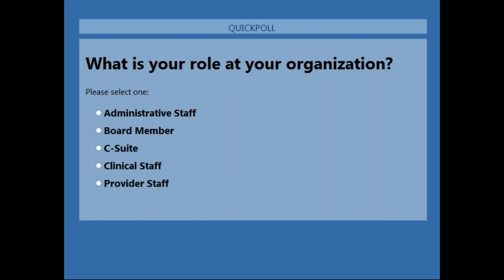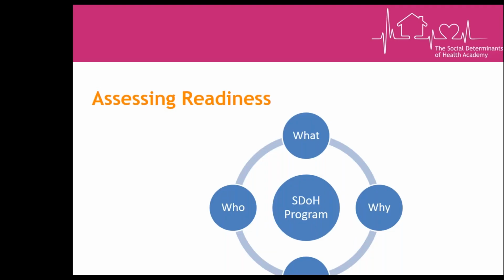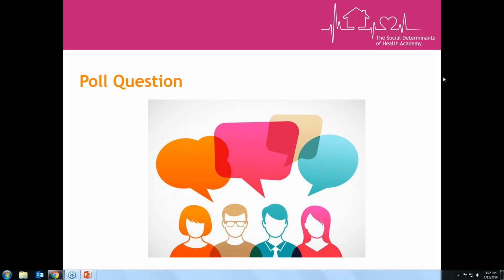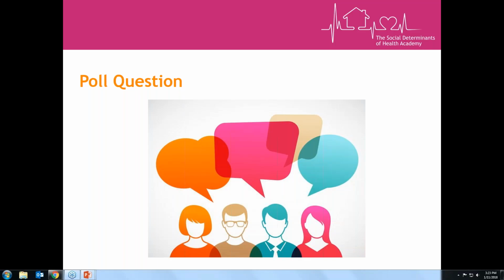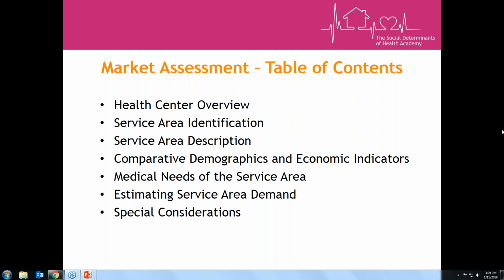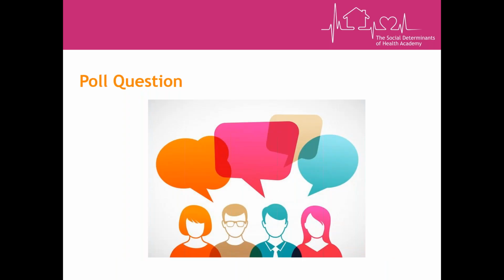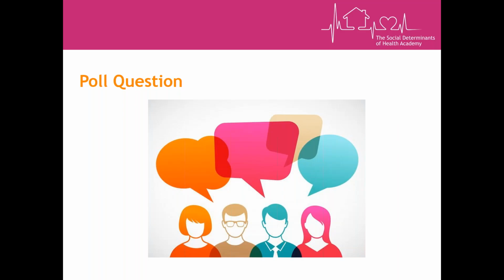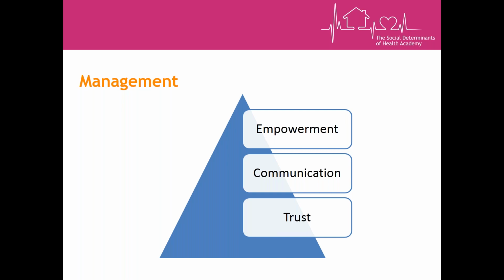Assessing Readiness to Incorporate SDOH into Health centers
Presented by Association of Clinicians for the Underserved and Capital Link